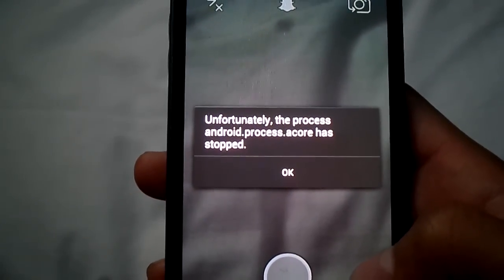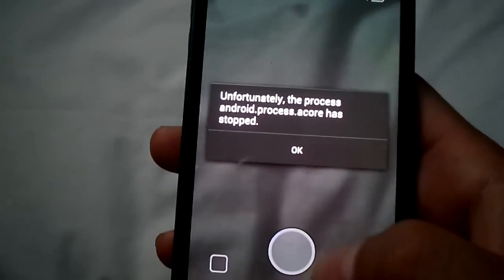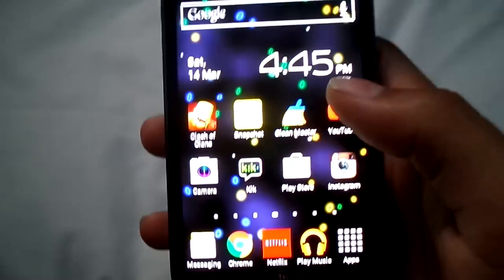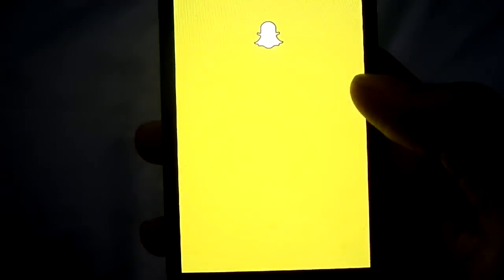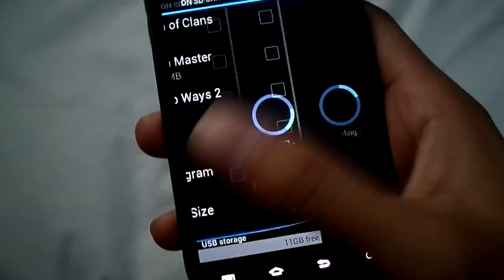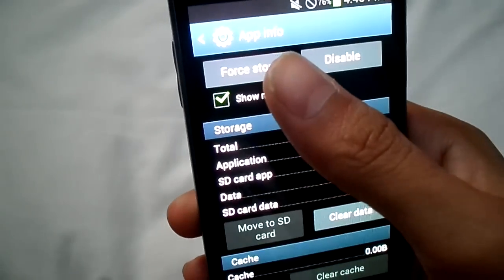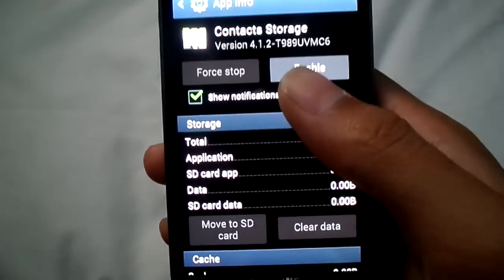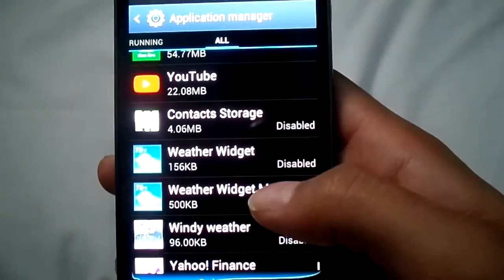HOW to FIX - Process.android.acore has stopped error 2016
Found a way to fix Process.android.acore has stopped error. Just follow the video and it should work! Might not work the same way for different phones but give it a try! THIS MAY DELETE YOIR CONTACTS SO BACK THEM UP. !